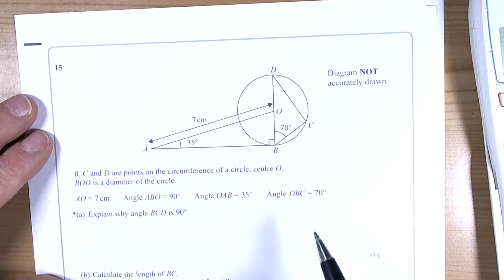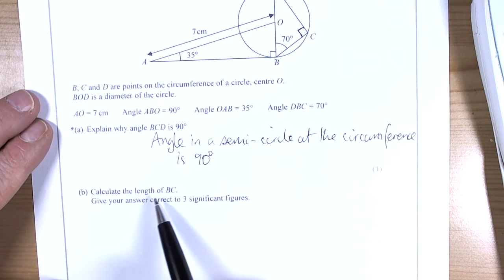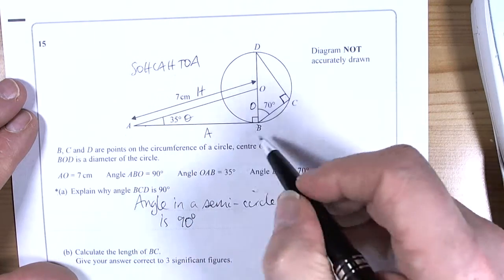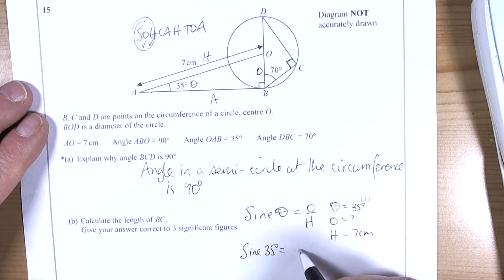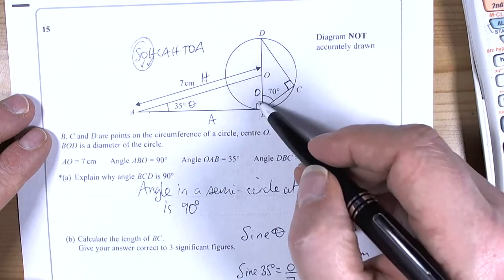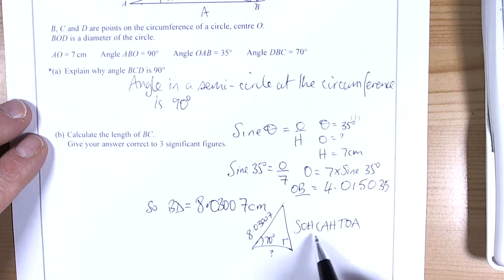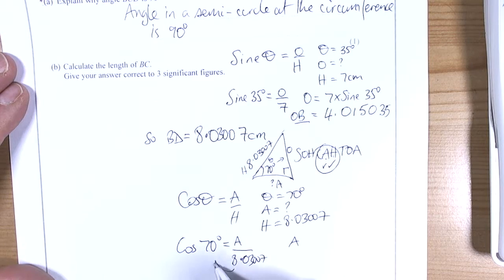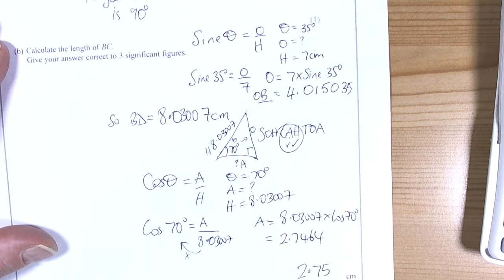Nov 2015 Paper 2H Q15 Trigonometry and SOHCAHTOA